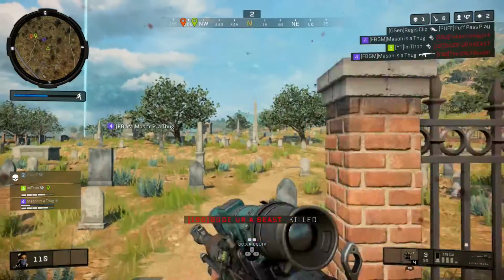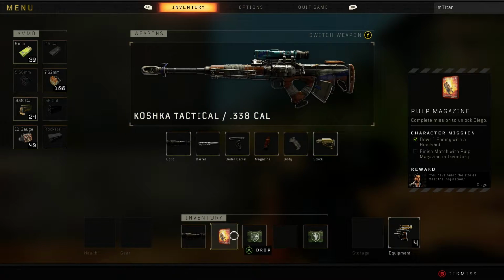How to Unlock Diego in Blackout! New Call of Duty update- Zombie Character missions